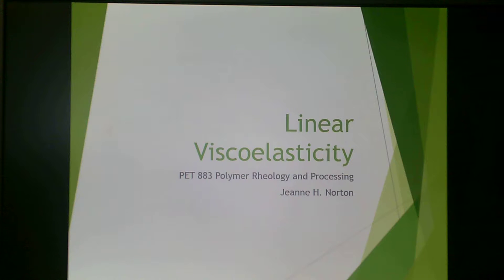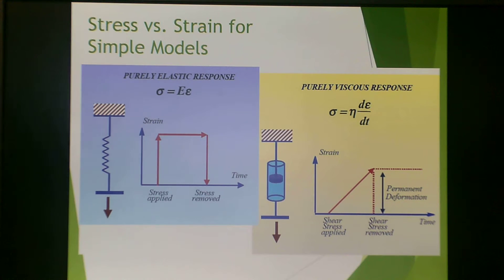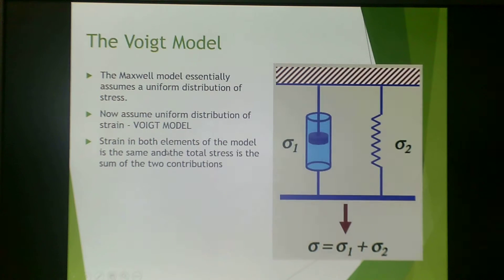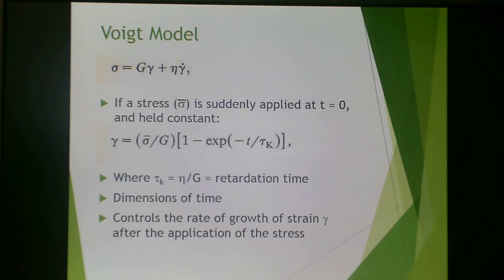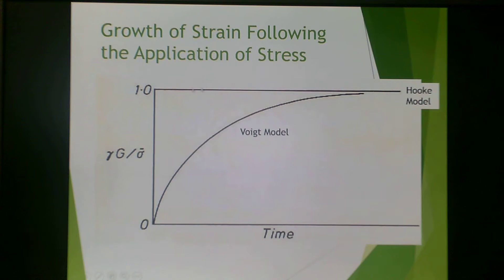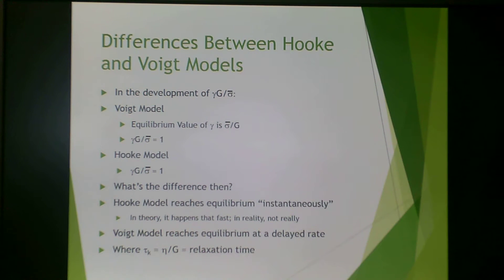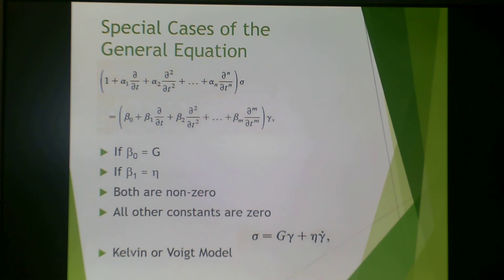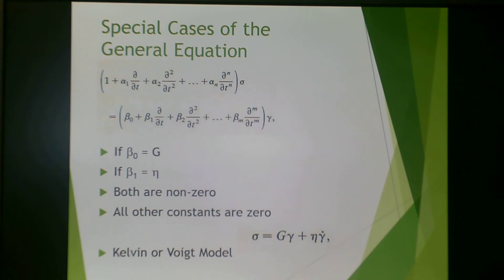PET 883 Lecture #10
Linear Viscoelasticity part 1
Voigt Model
General Differential Equation
More complex mechanical models